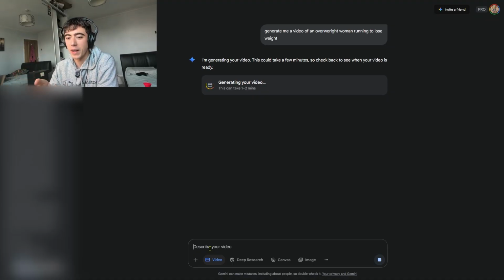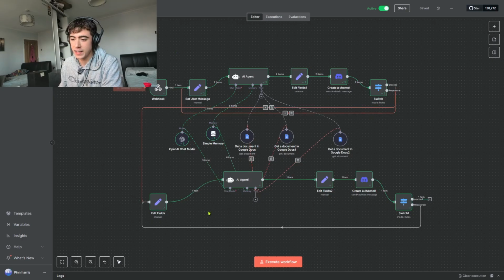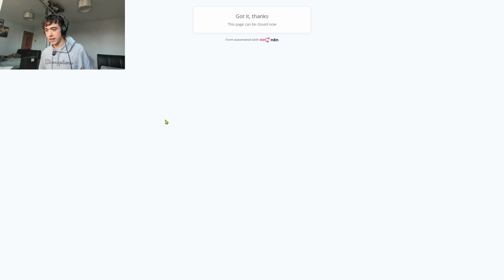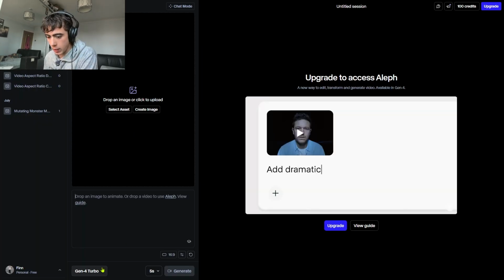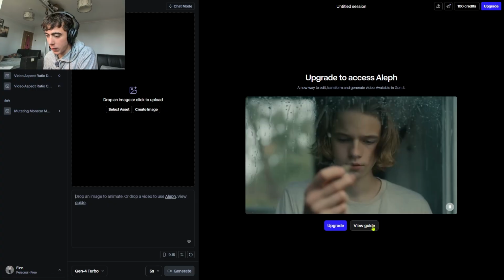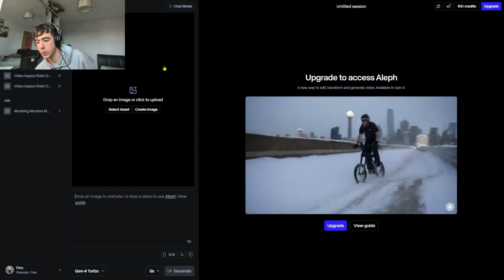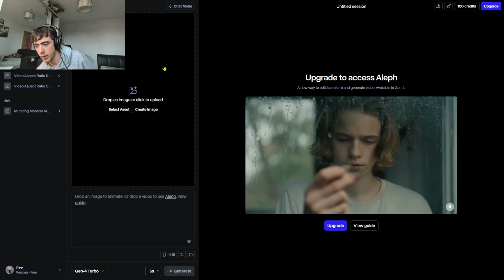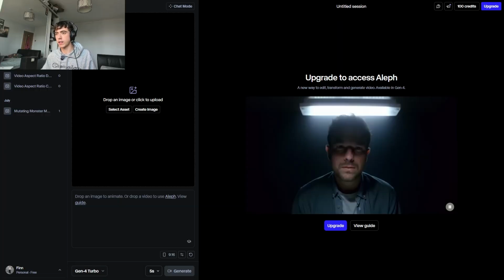How I Create World Class AI B Roll For Ecom Ads